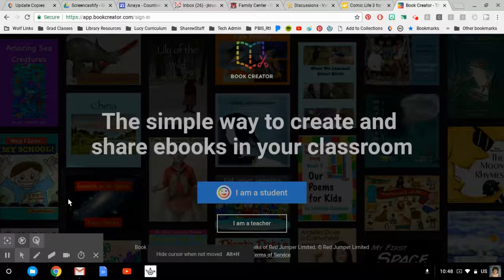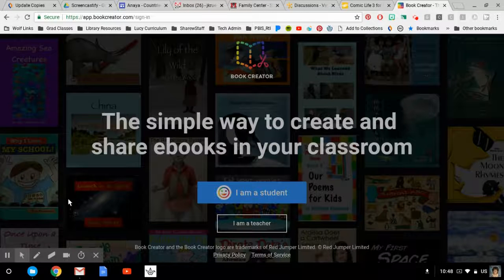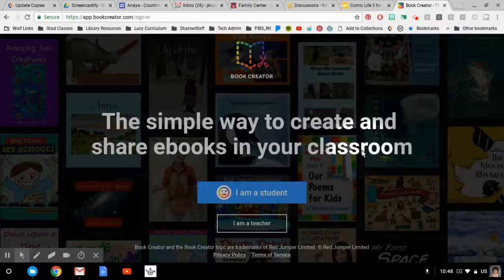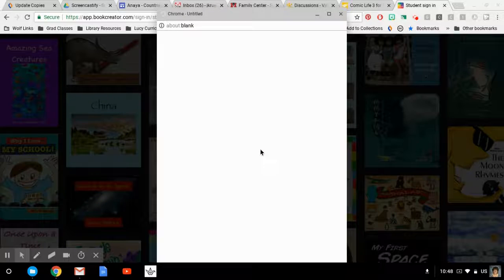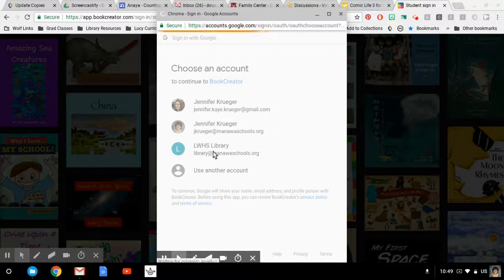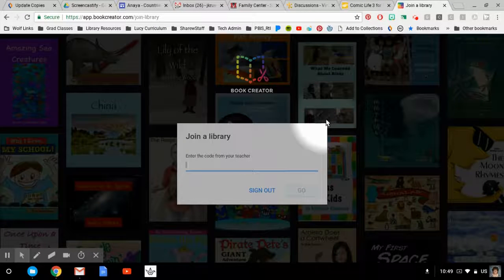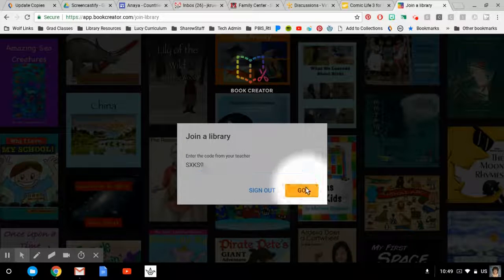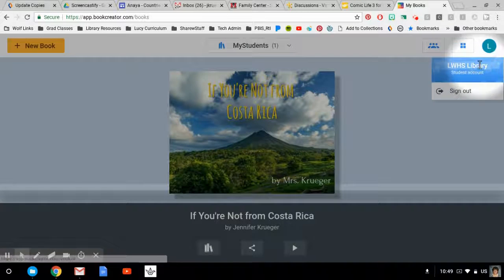Book Creator Getting Started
Tutorial created by Mrs. Krueger for the School District of Manawa Library.